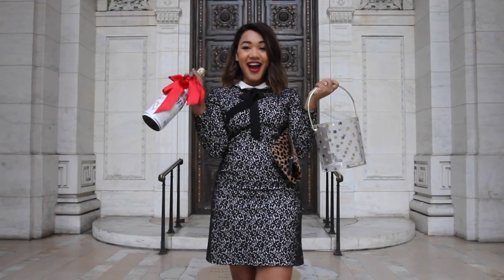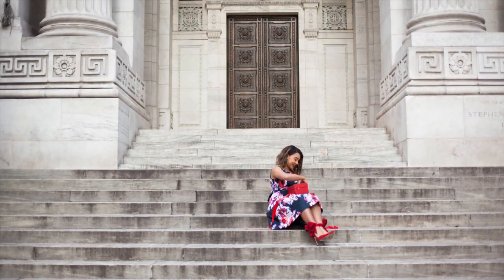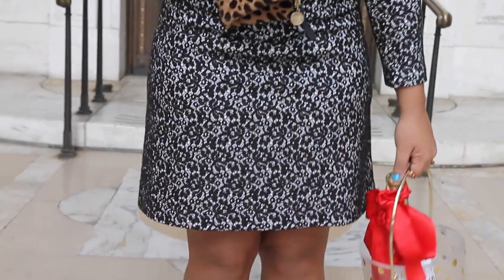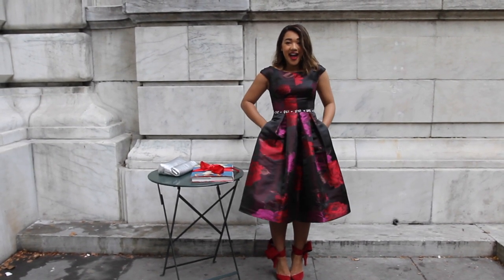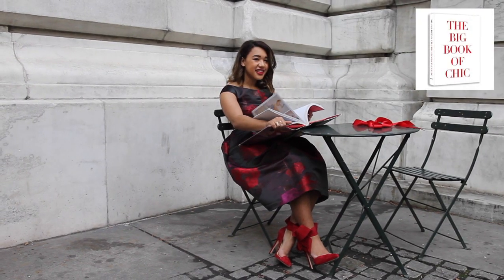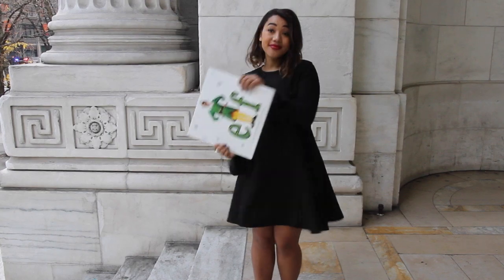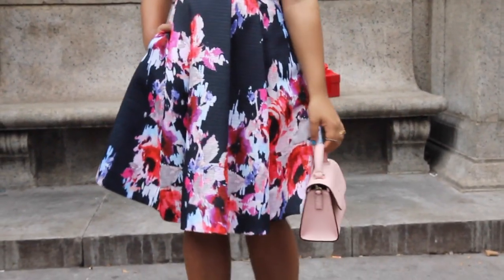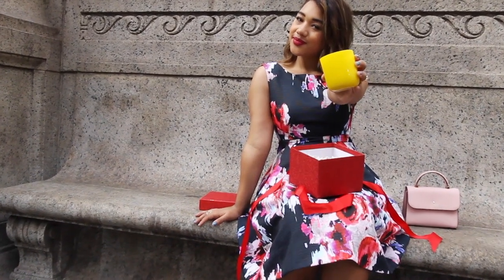Party Perfect - Holiday Party Outfits and Hostess Gift Ideas // COLOR ME COURTNEY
I'M HAVING A PARTY & YOU'RE SO INVITED!

Okay, I'm not really (sorry) - but I'm dressing for one! Watch this video to see four party outfits and four fun ideas for hostess gift to bring to holiday parties!

LETS BE BESTIES - Stay in touch through Social Media @COLORMECOURTNEY